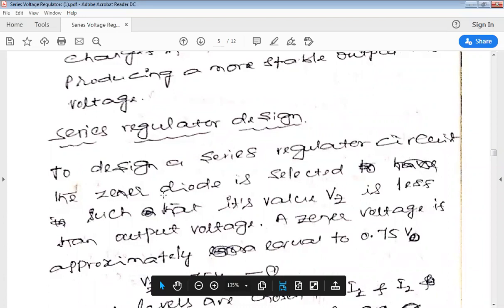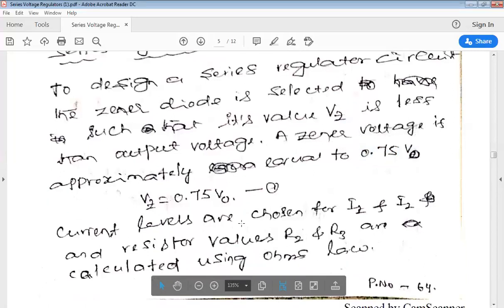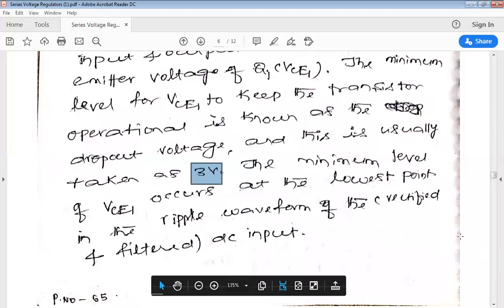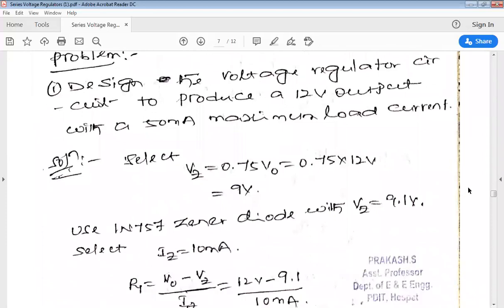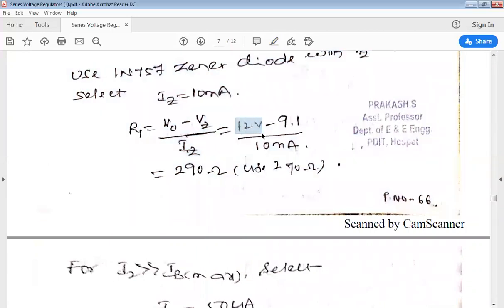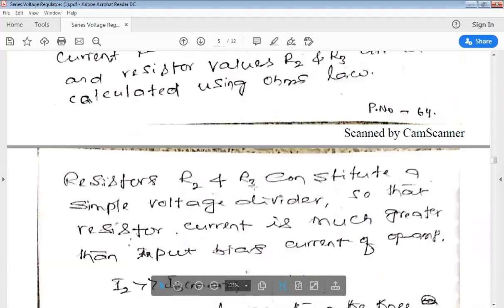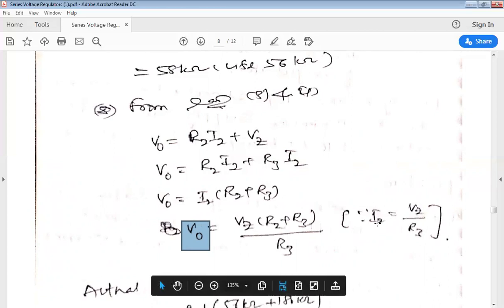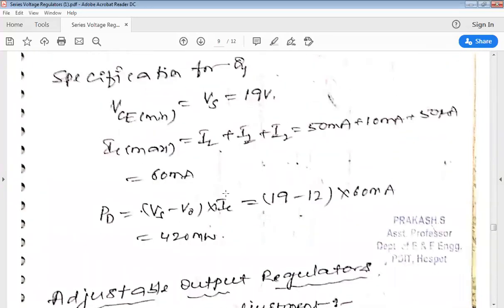Design procedure of series voltage regulator and Problem 1